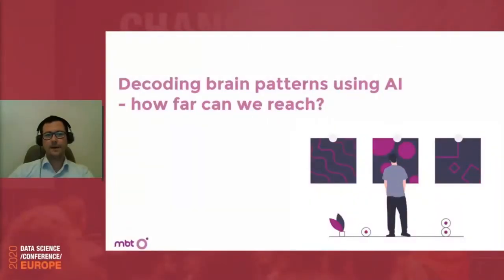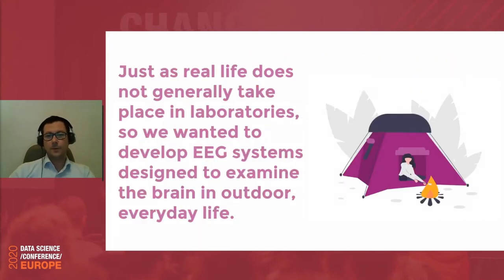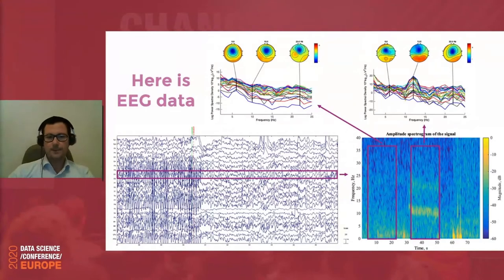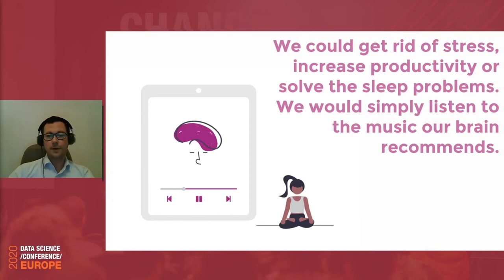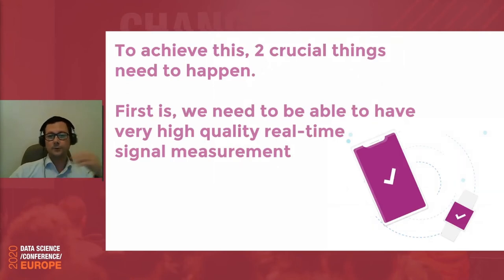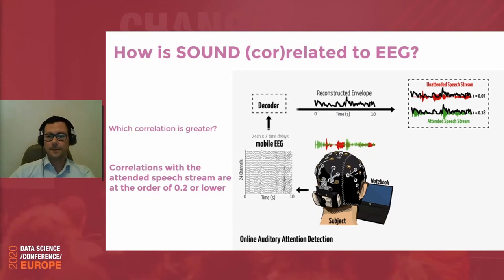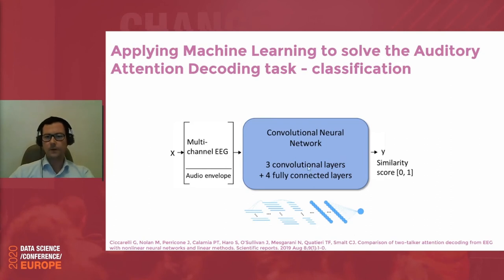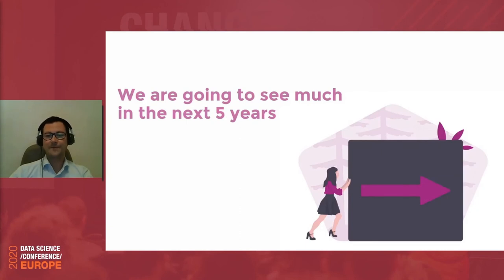[DSC Europe 2020] Decoding brain patterns using AI - how far can we reach? - Ivan Gligorijevic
Electroencephalography (EEG) is an unobtrusive method of obtaining information on the brain's processes. Reading human brain data in the moment of events allows us to obtain objective truth about our perception and exclude known human biases inherent to memory recall. But observing brain activity is itself not enough without the means to decode it. AI is showing promise on decoding mental processes with more robust but (sometimes) ambiguous new features.

We show a glimpse on what can be obtained and what is still out of reach and how are things expected to evolve in the near and far future.

This talk was presented during Data Science Conference Europe 2020 as a part of the Artificial Intelligence track.